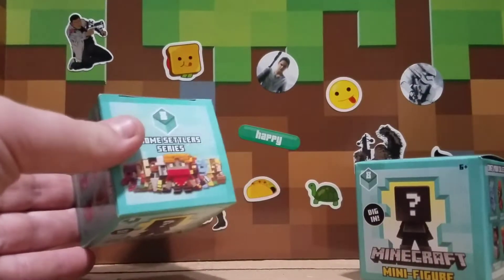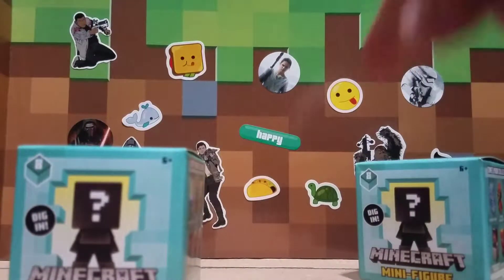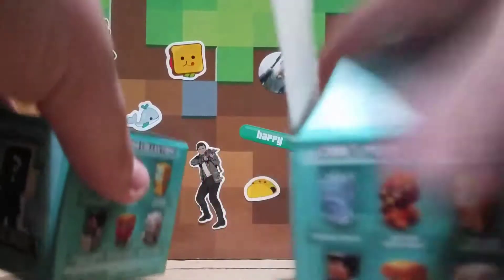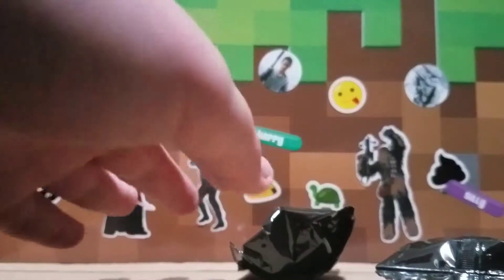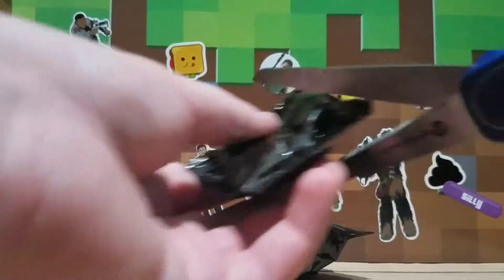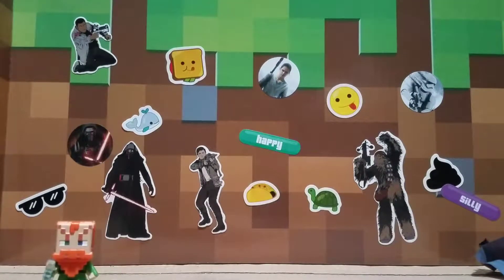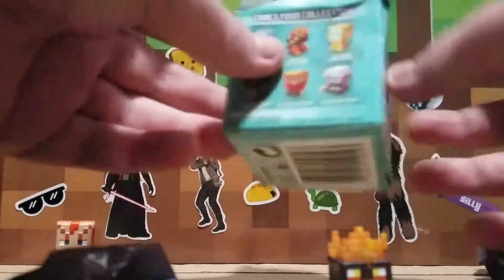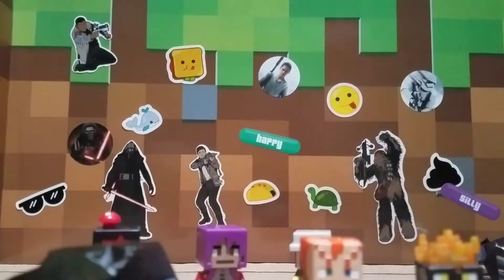Biome settlers Minecraft minifigures!!!